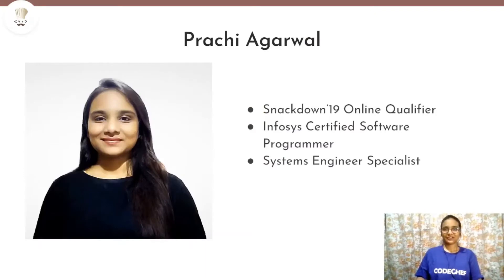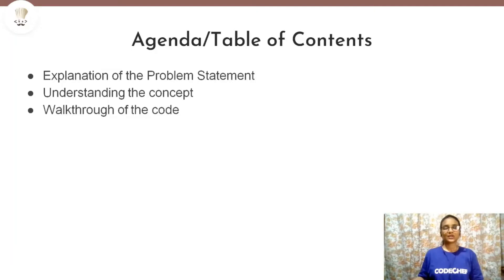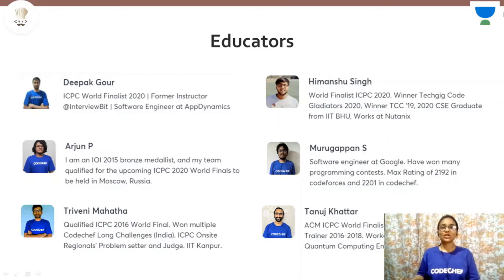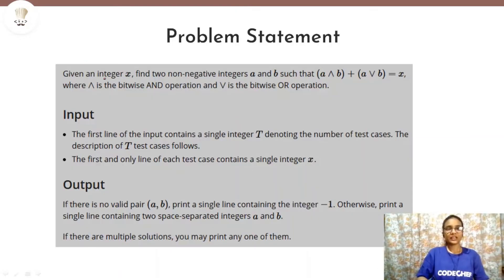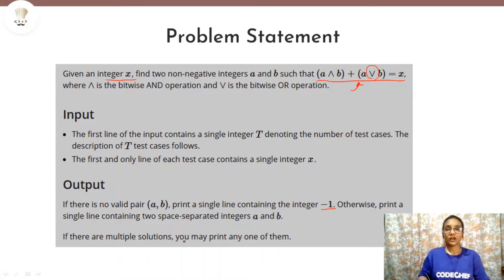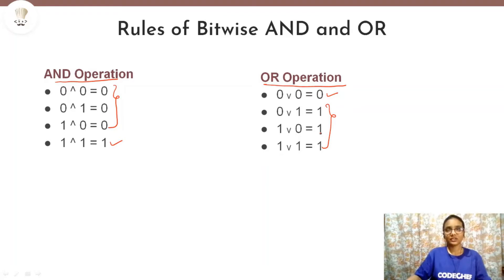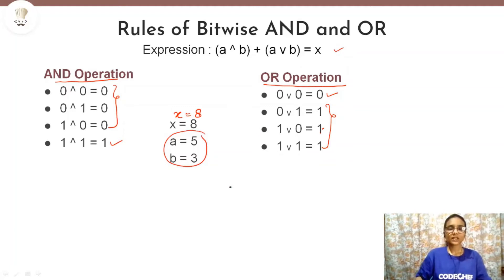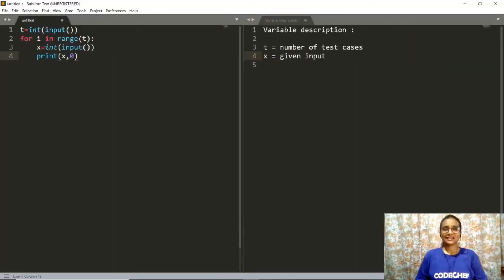AND Plus OR (ANDOR) | October Lunchtime 2020 | Prachi Agarwal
This is the official video editorial of the CodeChef October Lunchtime 2020 problem : AND Plus OR (ANDOR)

Educator Name: Prachi Agarwal
Problem Name:  AND Plus OR
Problem Code: ANDOR

Timestamps:
00:00 - Introduction
00:51 - Agenda
01:07 - Understanding the problem statement
03:43 - Understanding the concept
11:35 - Walkthrough of the code